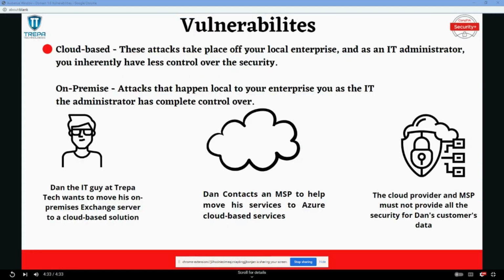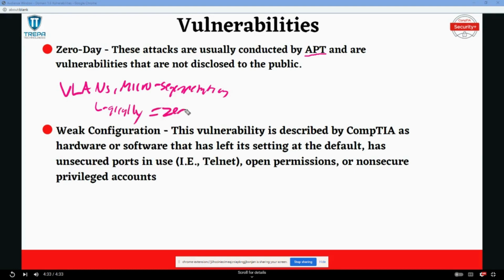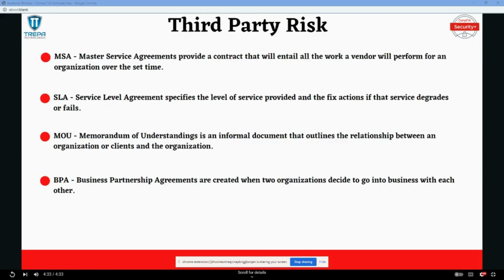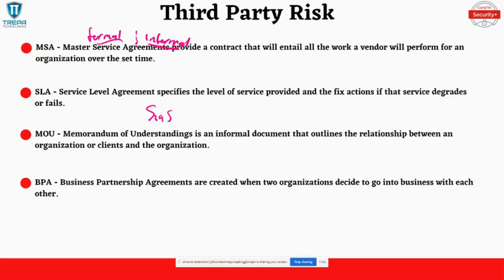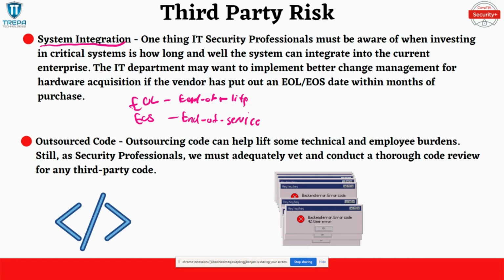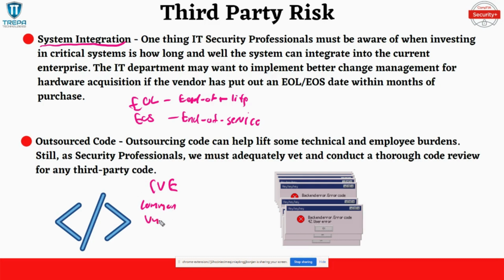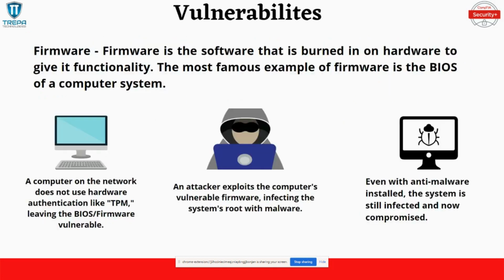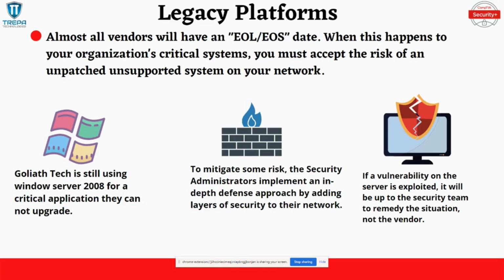Free SEC+ | Domain 1.6 - Vulnerabilities | Full SY0-601 Course